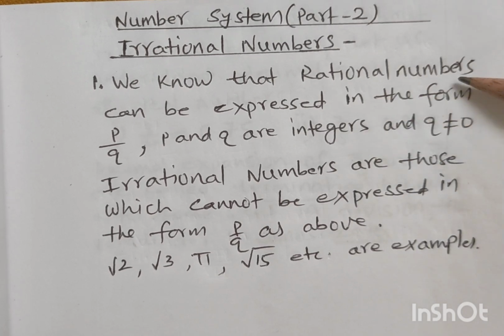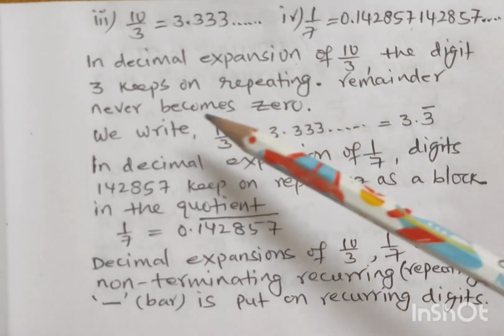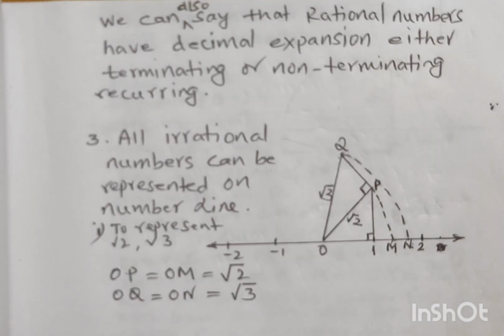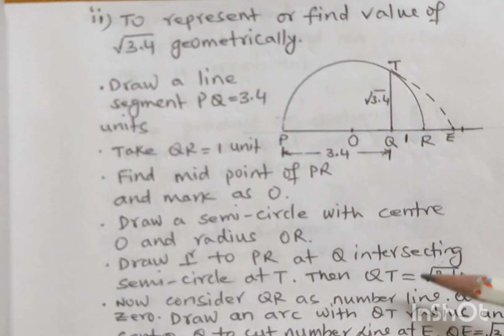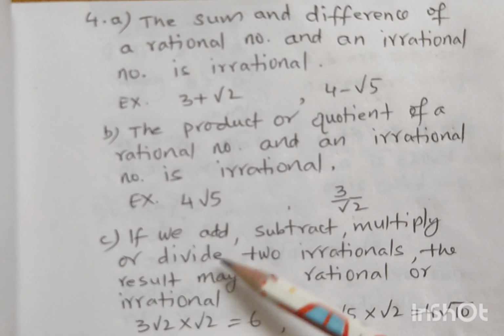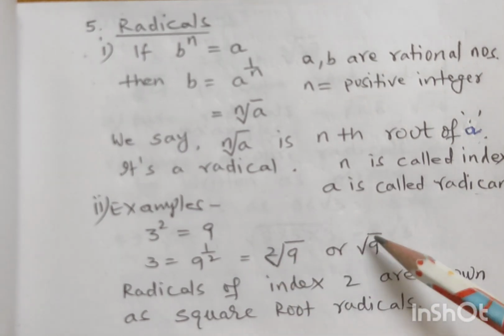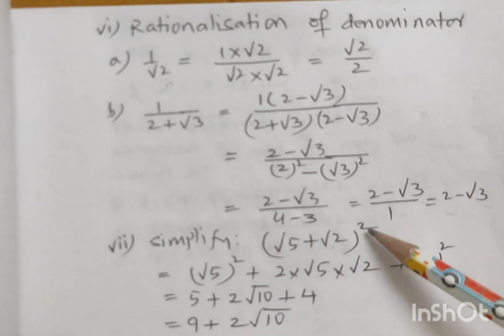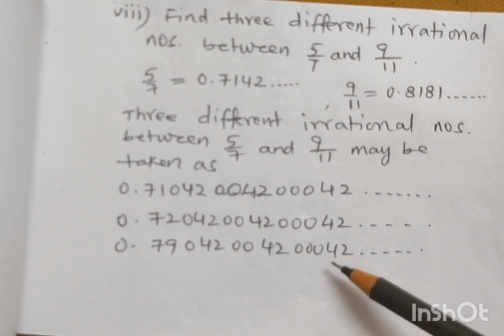Irrational Numbers - Number System part 2 Basic Maths Concepts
@Raj-NBF Irrational Numbers together with Rational Numbers make Real Numbers.

The concept of Irrational Numbers is new to Class 8 onwards and that's the reason,it has been explained in a simple manner at slow speed.